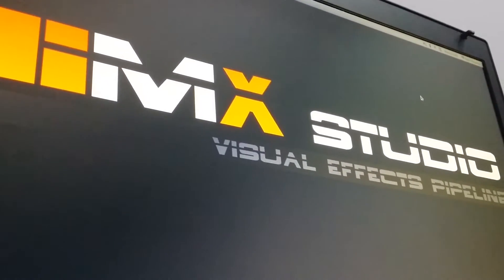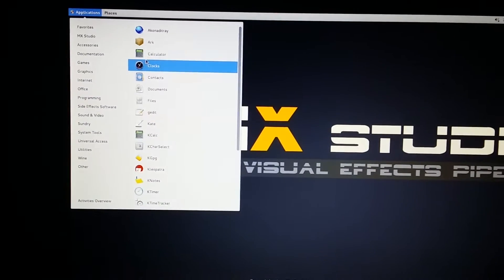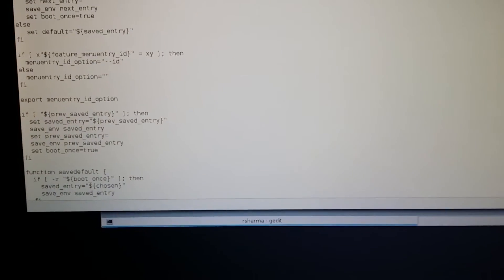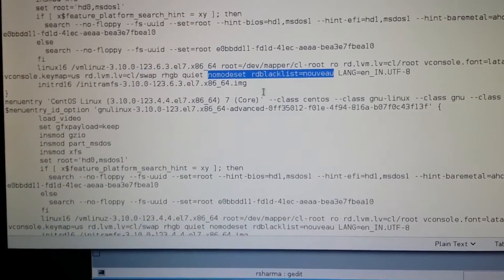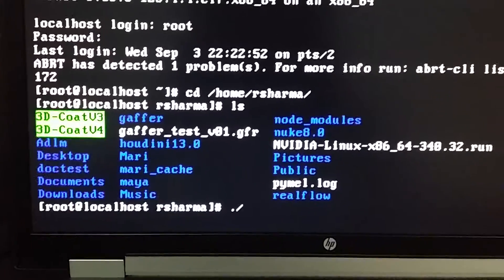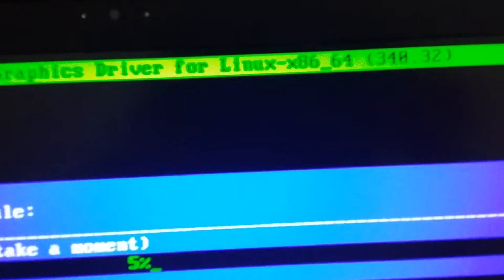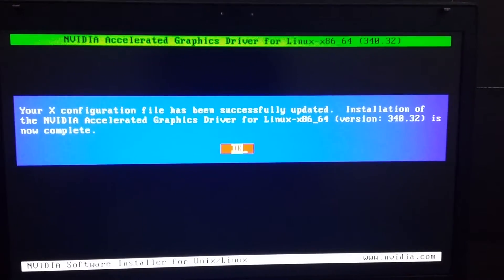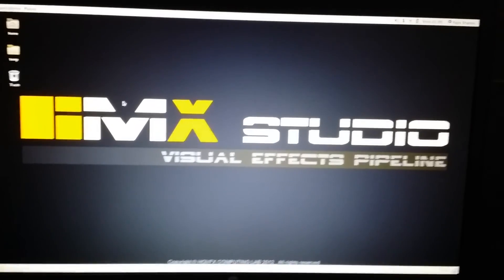How to Install Nvidia Drivers in CentOS 7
VFXPipeline YouTube Channel and its content is copyright of Rajiv Sharma.
Any redistribution or reproduction of part or all of the contents in any form is prohibited other than the following:
1.you can not remove starting 3 second vfxpipeline intro
2.you can not re-upload vfxpipeline channel videos on YouTube or any other website.
3.you can share the links of vfxpipeline channel videos.
4.you can download and share with others for Free.
5.All Free Content : you can not sell vfxpipeline channel videos